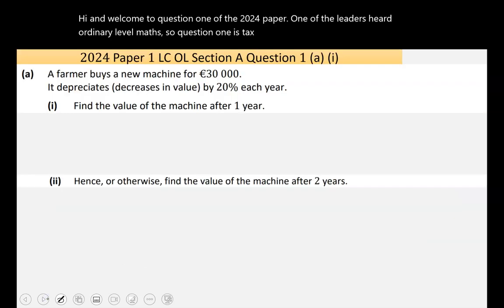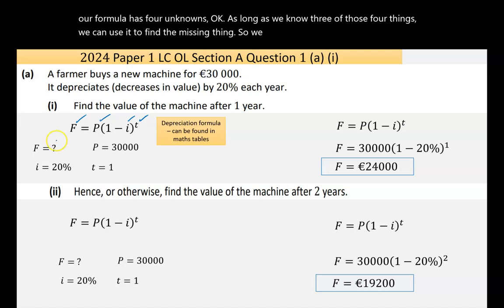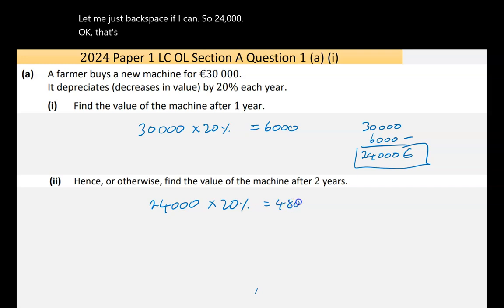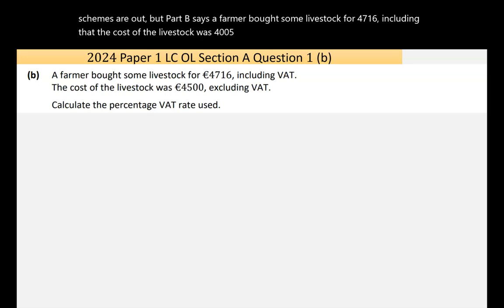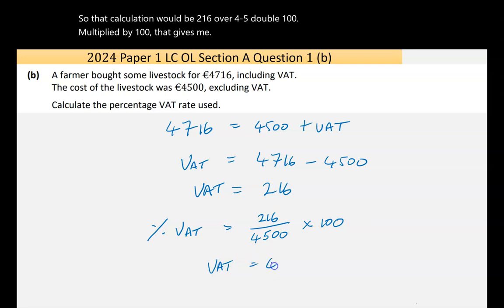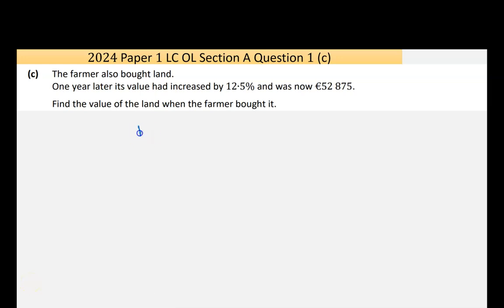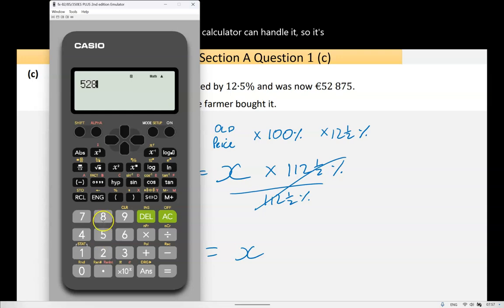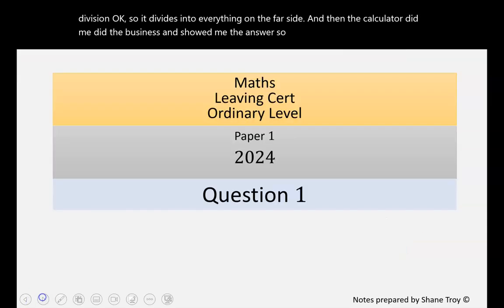2024 Paper 1 LC OL Question 1